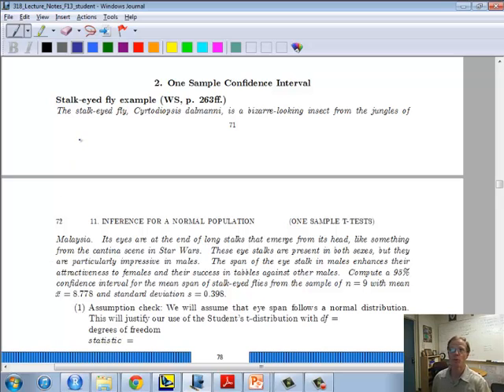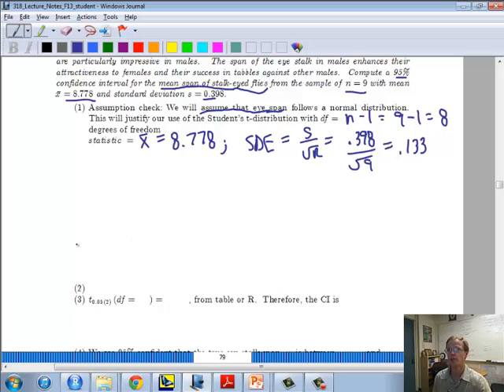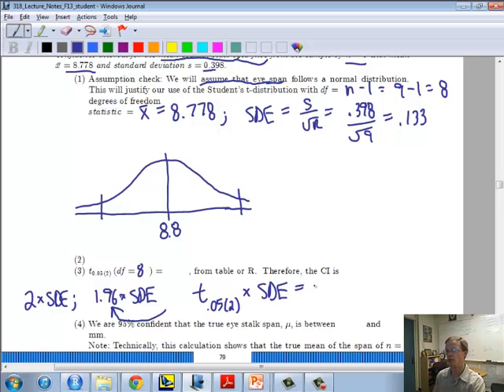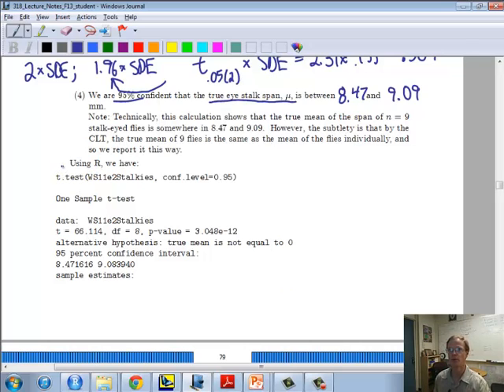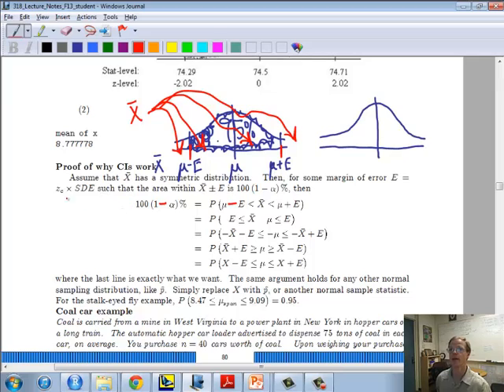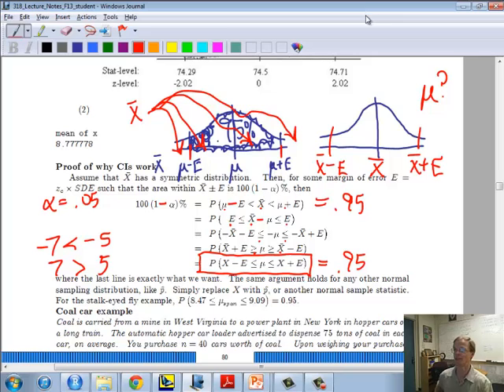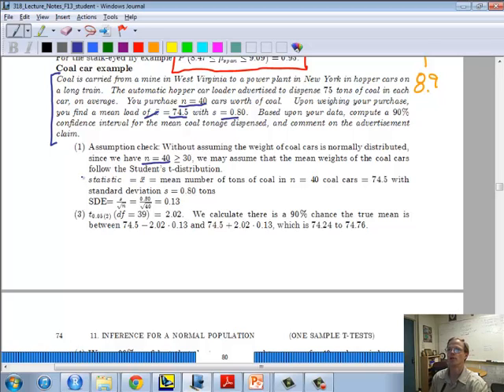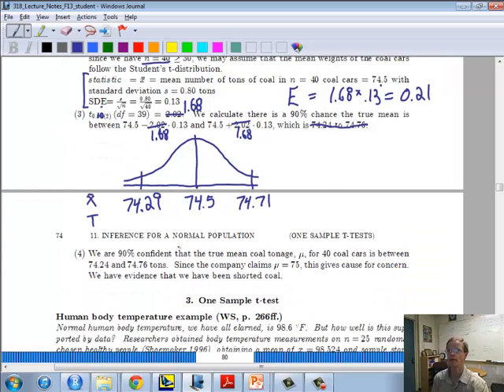WS Ch11b One sample confidence intervals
Math318 Lecture to accompany Whitlock and Schluter Chapter 11, part 2 of 3.  Assuming the data is normally distributed, obtain confidence intervals using the Student's t distribution.